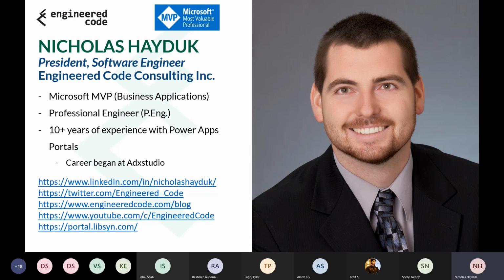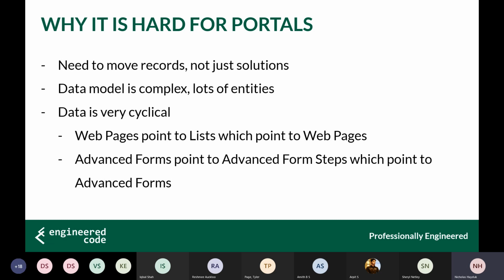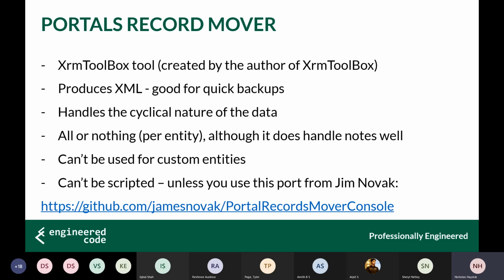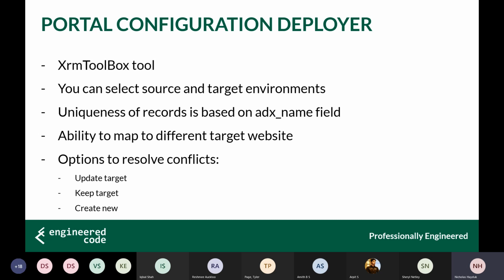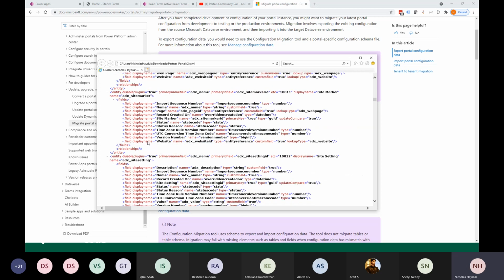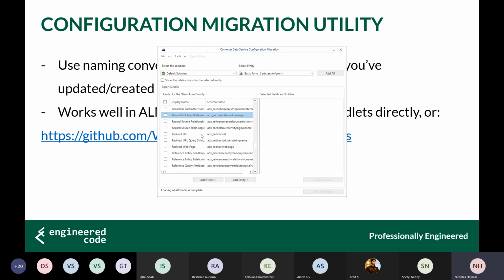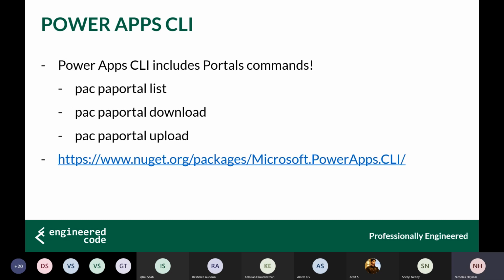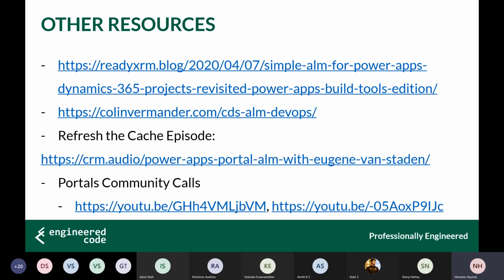Power Apps Portals ALM - Power Portals Bootcamp 2021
So you’ve built the perfect Power Apps Portal in your development environment, and now you need to move it to another environment for testing, and eventually to production. Just export the Dataverse solution and import into the target environment, right? Wrong! A lot of your work with Portals involves data, which isn’t captured in a solution. Join Business Applications MVP Nick Hayduk, whose firm Engineered Code helps Microsoft partners all over the world with Portals projects, as he provides an overview of the options for moving Power Apps Portals data between Dataverse environments. Some of the options we’ll cover in the Configuration Migration Tool, Power Apps Command Line Interface, and the XrmToolBox. By the end of this session, you’ll be equipped with the tools you need for healthy Power Apps Portals ALM!